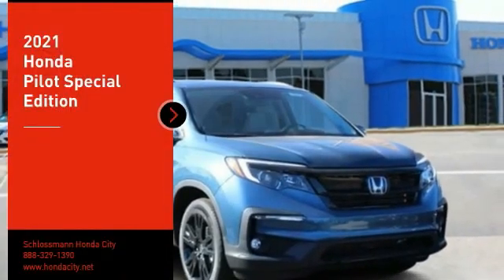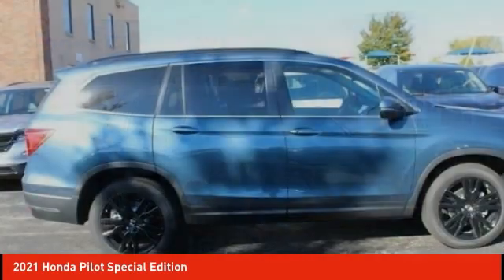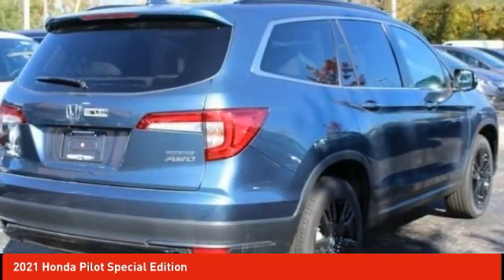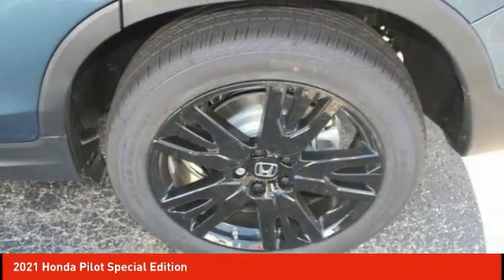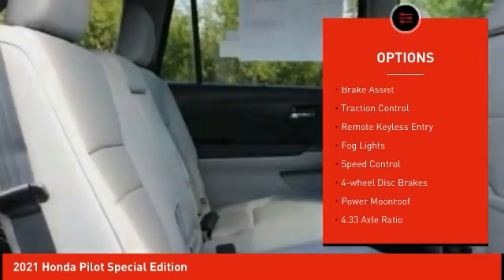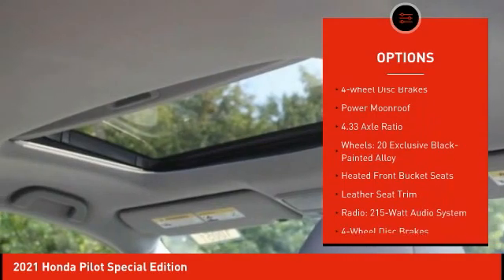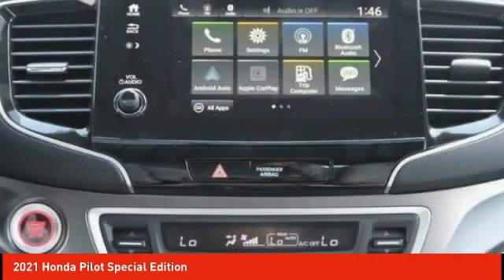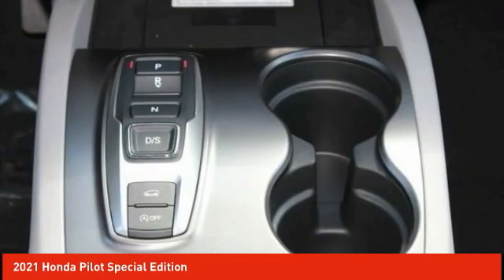2021 Honda Pilot Schlossmann Honda City Inventory 11966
2021 Honda Pilot Special Edition

3450 South 108th St.

Steel 2021 Honda Pilot Special Edition AWD 9-Speed Automatic 3.5L V6 24V SOHC i-VTEC AWD.brbrRecent Arrival! 19/26 City/Highway MPG